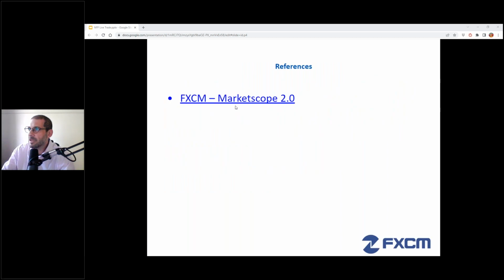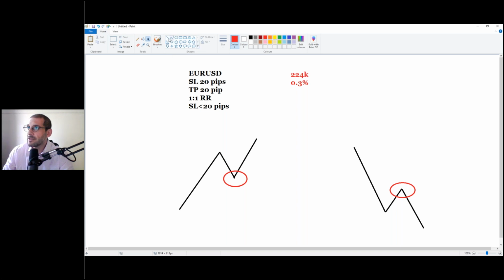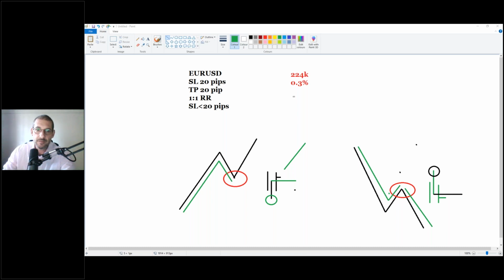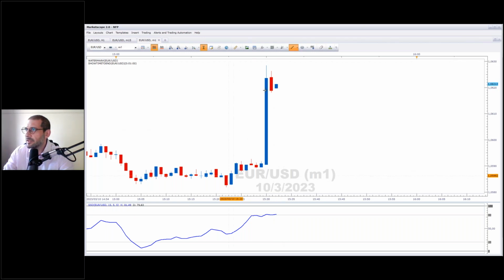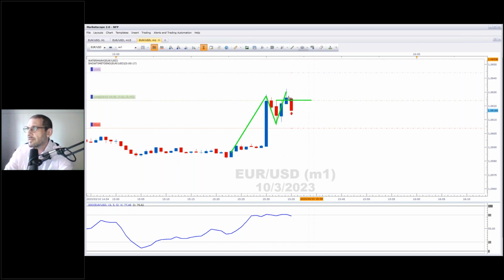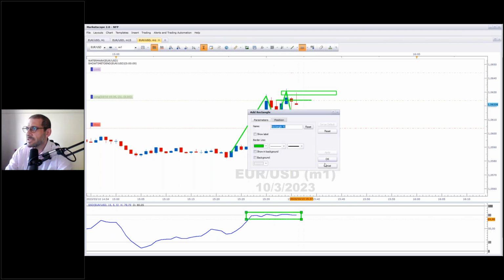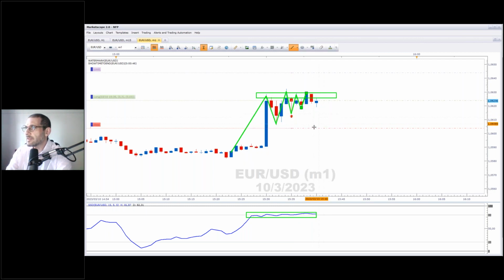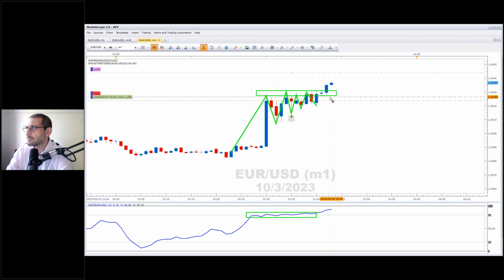NFP Live Trade - 10 March 2022